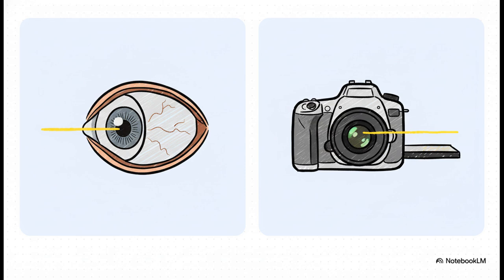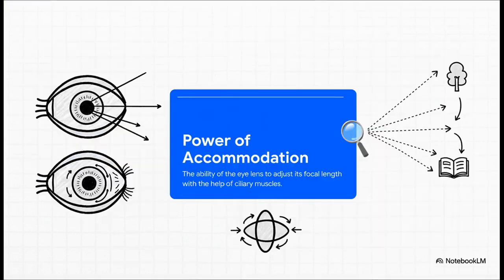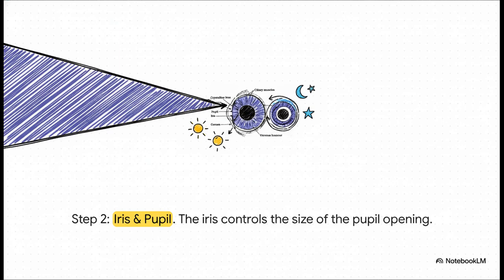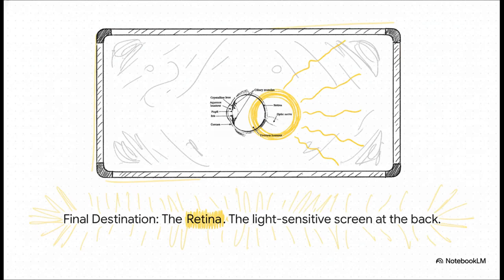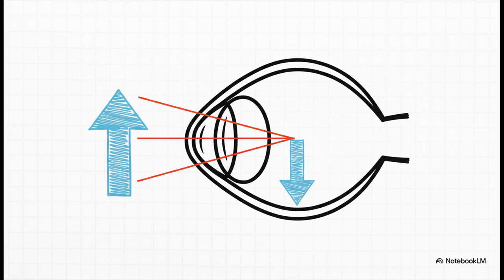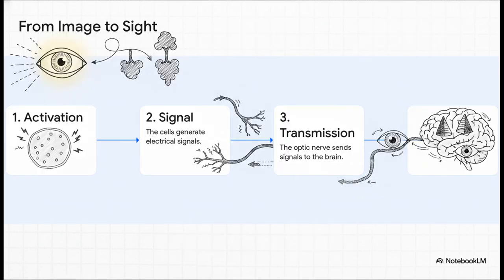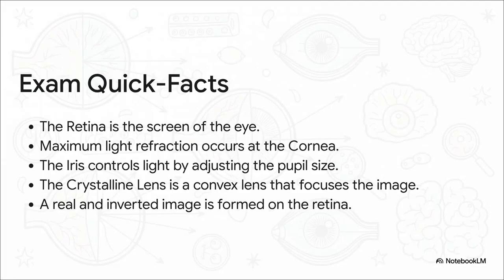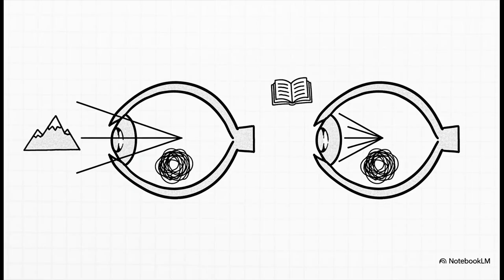Class X - Physics - 2 The Human Eye Structure & Image Formation